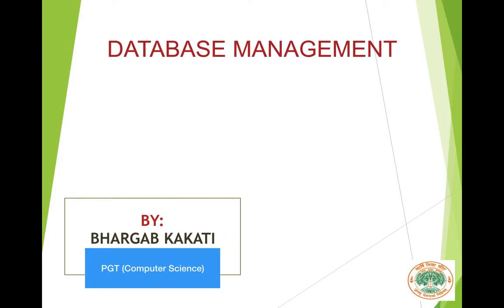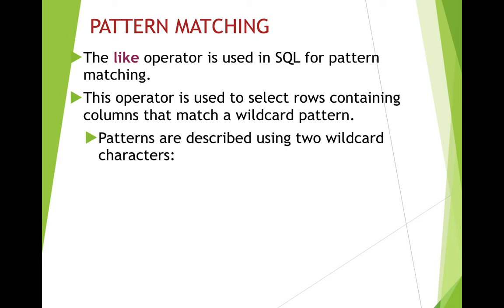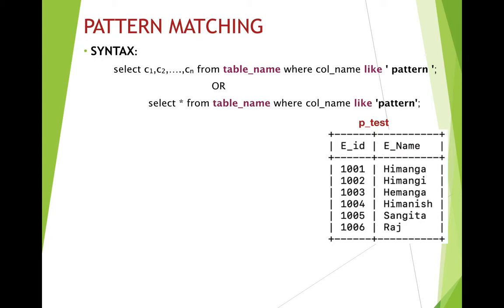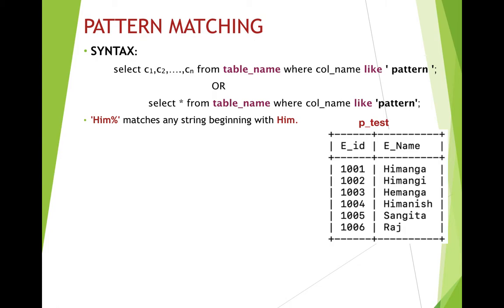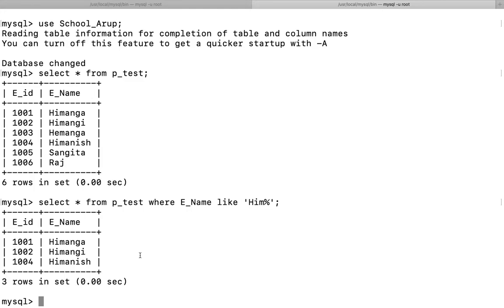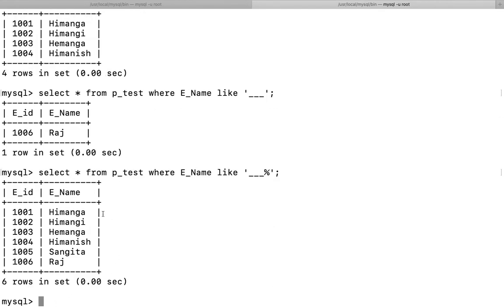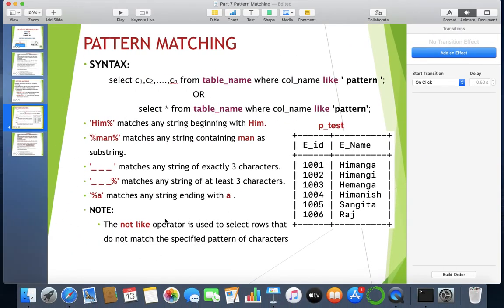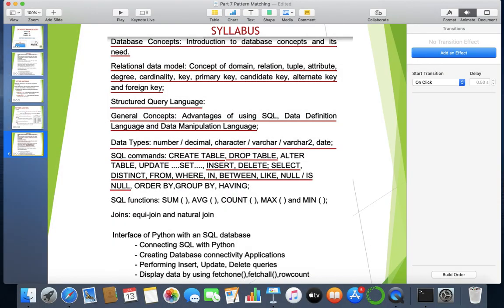#7 Pattern Matching in SQL | like operator | Database Management | Class 12 Computer Science and IP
Welcome to the Part 7 of the Unit on Database Management by Bhargab Kakati for CBSE Class 12 Computer Science (083) and Informatics Practices (IP) Examination. In this part, i have discussed about the like operator in SQL.

Topics Covered:
         Concept of Pattern Matching
         like operator in SQL
         variations in pattern
         practical demonstration of like operator using SQL